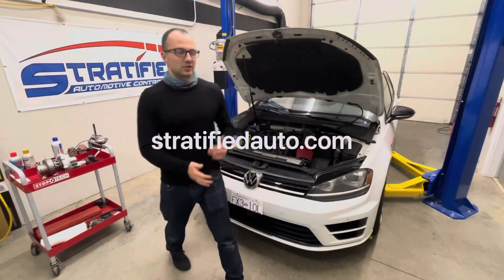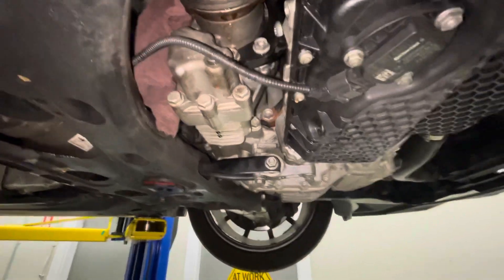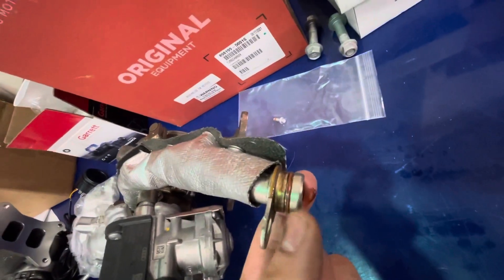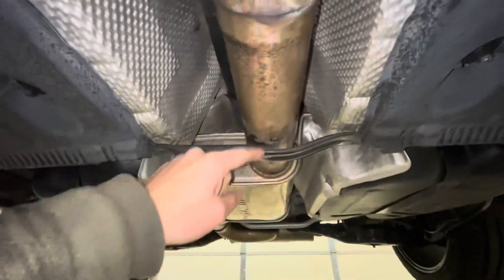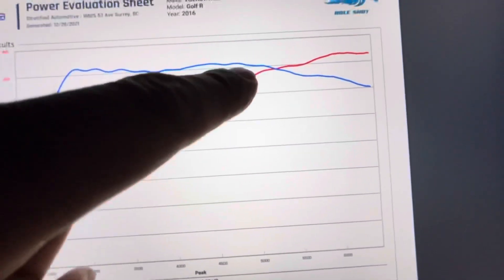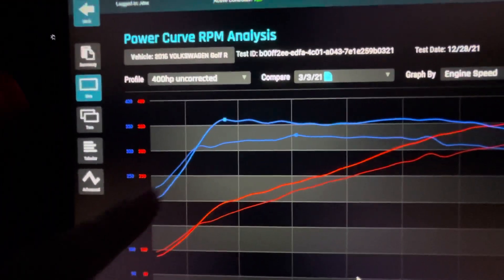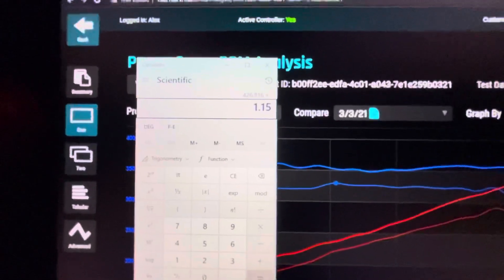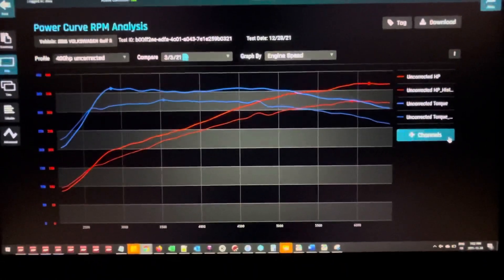Mk7R Build EP1: Garrett PMAX Turbo Upgrade and Dyno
We upgrade the IS38 in our bolted Golf R with a Garrett PMAX Stage 1 turbo to see what it can do. Does it perform better than the IS38, does it spool later? In depth tech analysis.